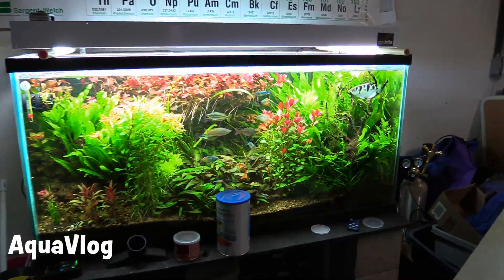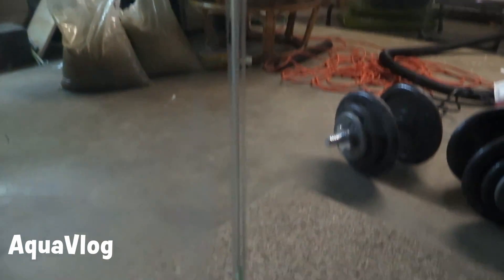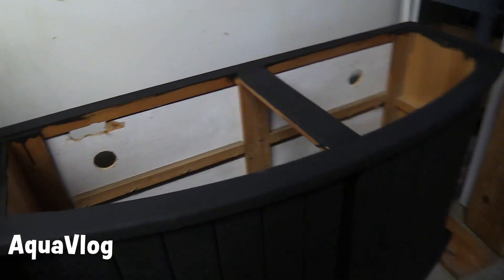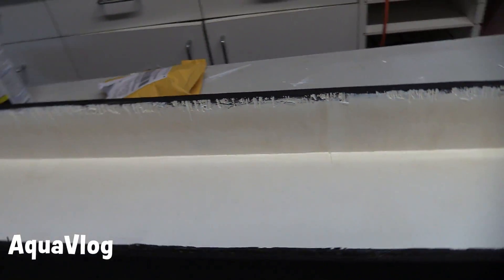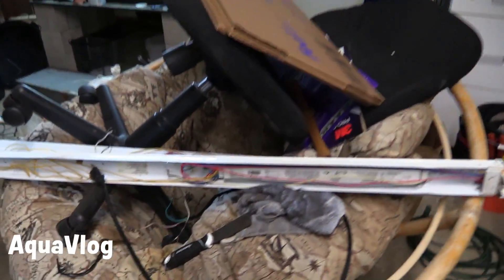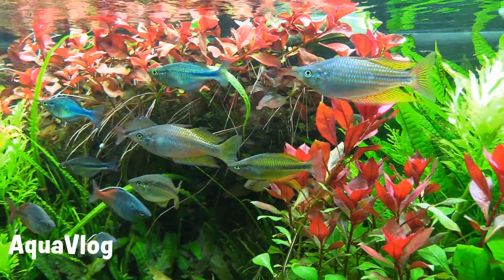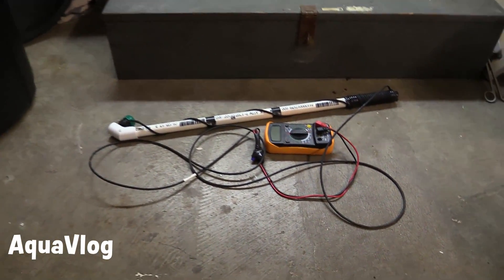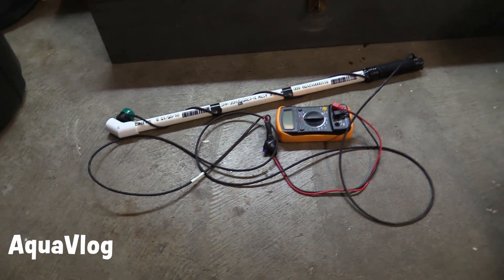Project Progress - 150 Gal Aquarium, DIY PAR Meter??? and More!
Follow on FB for daily pics and updates!